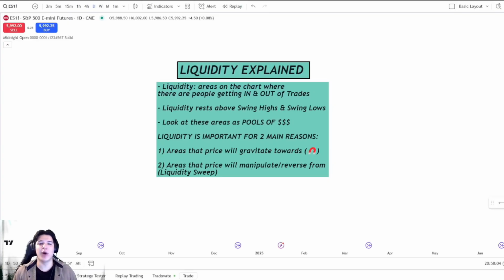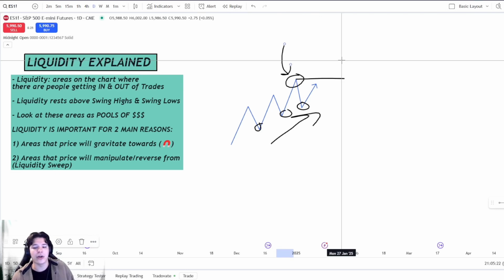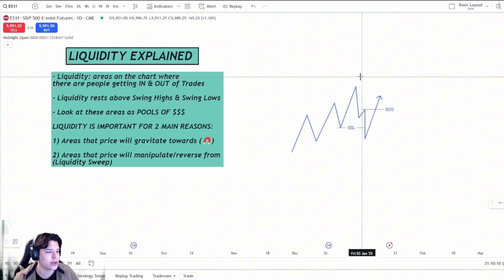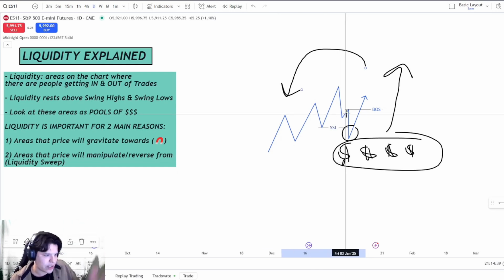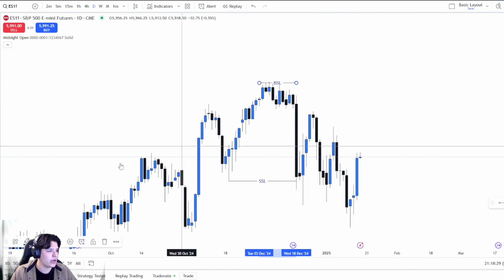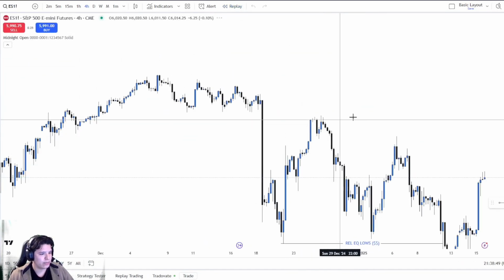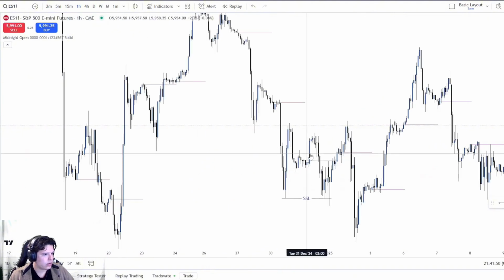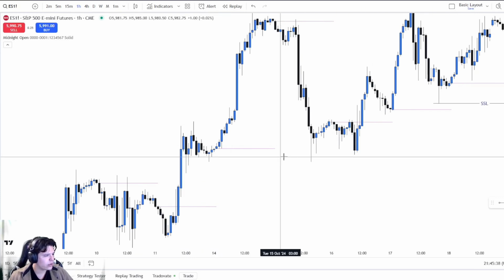Crash Course Module 5: Liquidity